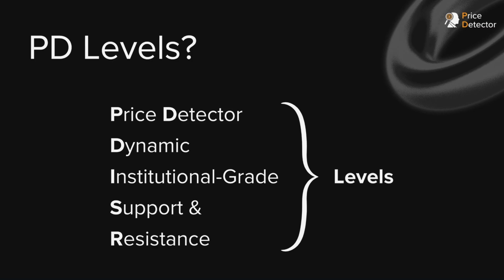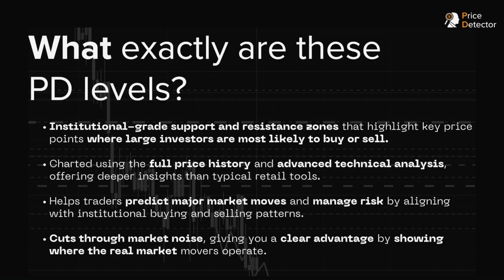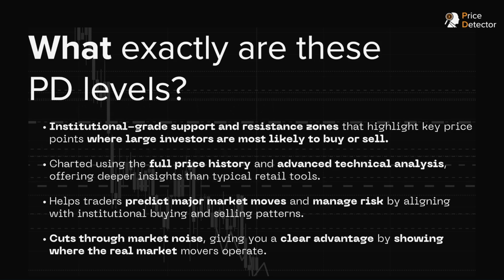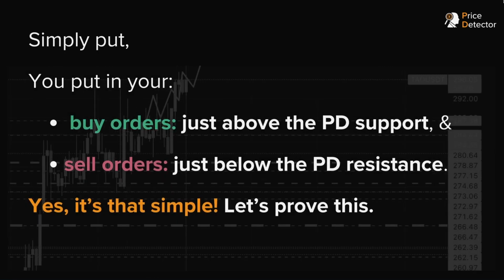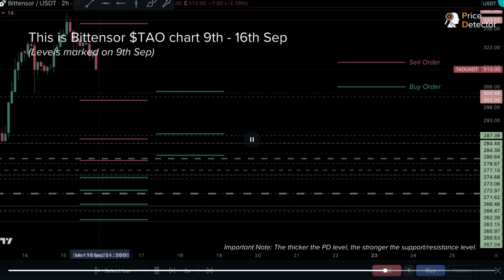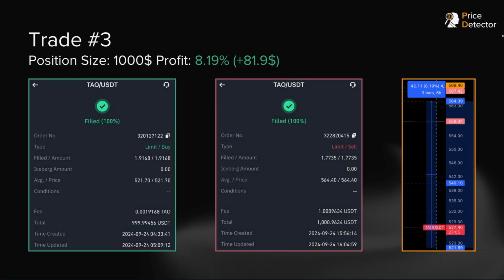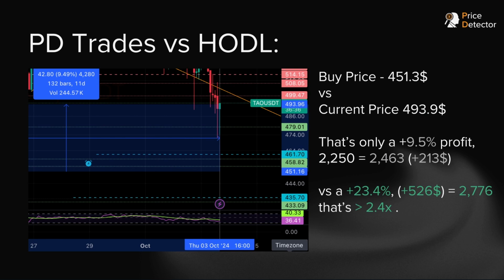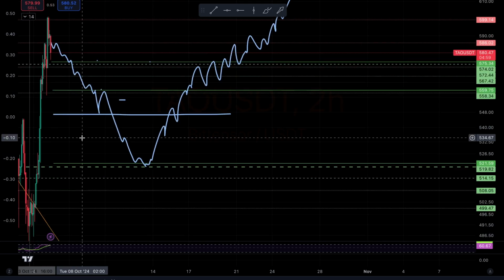How To Be A Profitable Crypto Trader Using 'PD Levels'? | 23% ROI in 10 Days | Trading Bittensor TAO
How to Profitably Trade Crypto Using PD Levels | Bittensor (TAO) Case Study

In this video, we walk you through how to profitably trade cryptocurrencies using our PD levels, with a special focus on Bittensor (TAO) as a case study.

We cover:

- What PD levels are and why they’re different from standard support and resistance levels
- How to use these levels to determine optimum entry and exit points
- Real-life trading examples with detailed results
- A comparison of PD trading vs. simply HODLing
- An exciting announcement about a FREE pilot trial of our PD levels for select cryptos like Bitcoin, Solana, Bittensor (TAO), Kaspa, and Qubic.

PD levels provide institutional-grade support and resistance zones, helping you cut through market noise, reduce emotional trading, and improve your risk management and trading strategy. Whether you’re a seasoned trader or just starting, these tools can give you a serious edge in the market.

for daily insights and analysis to help you make informed trading and investment decisions.